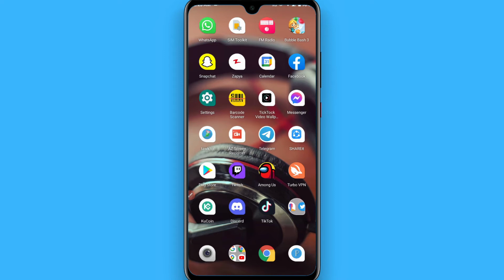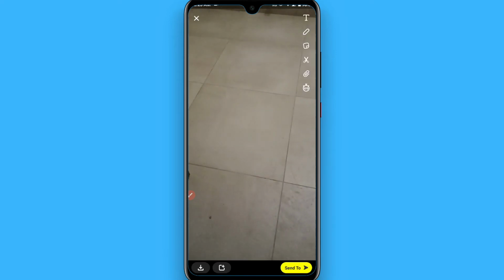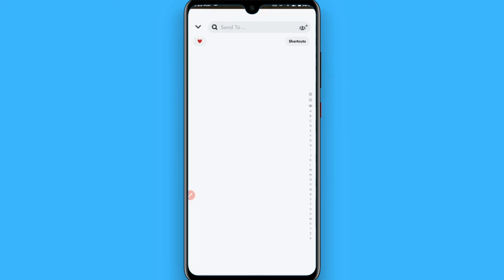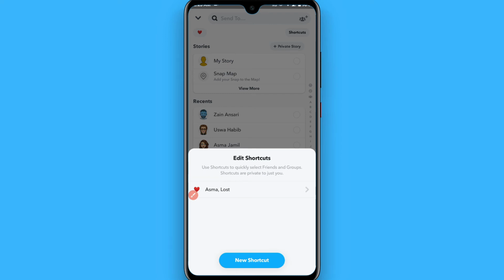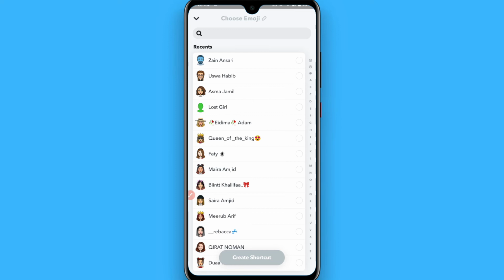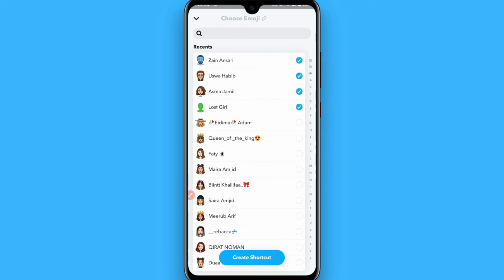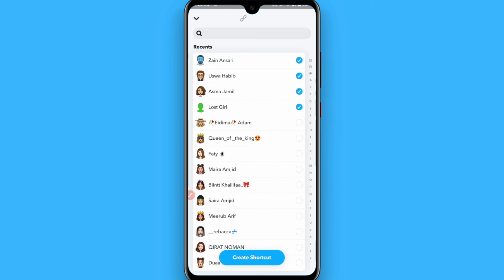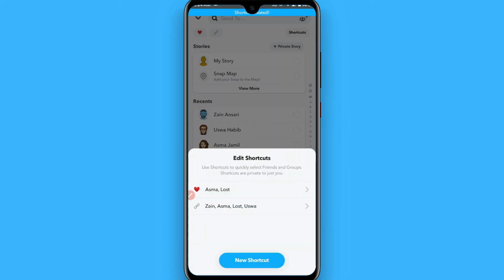How To Create Shortcuts In Snapchat (Easy)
Learn How To Create Shortcuts In Snapchat

In this video I will show you how to create Snapchat shortcuts. This will be a short guide that shows you exactly how to create shortcuts on Snapchat.